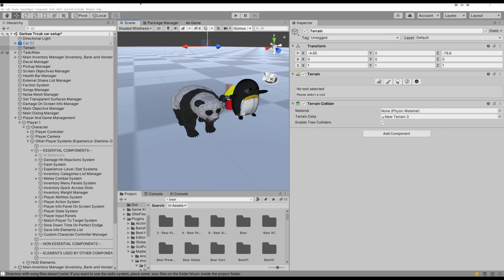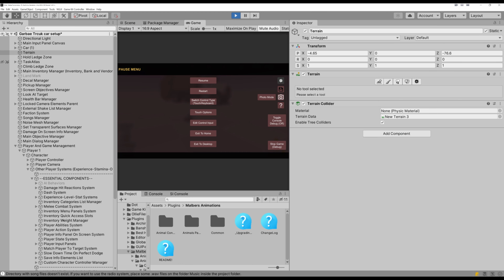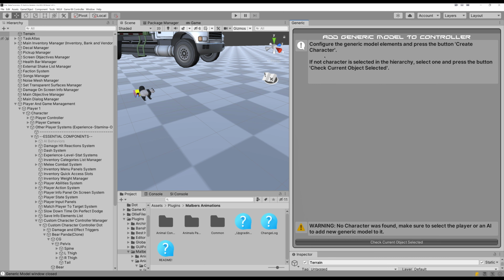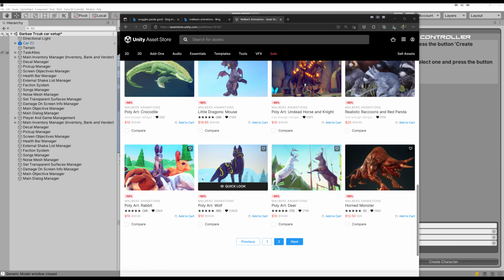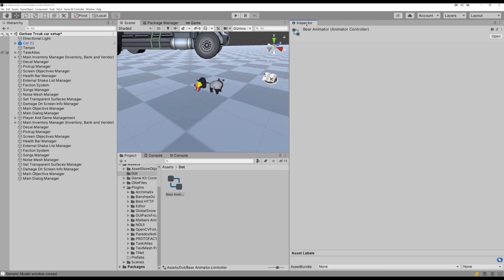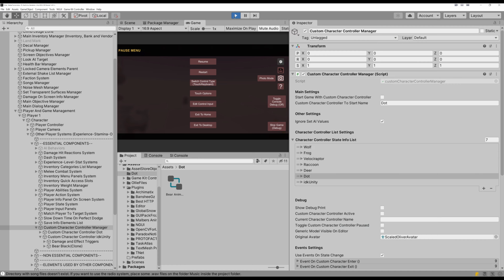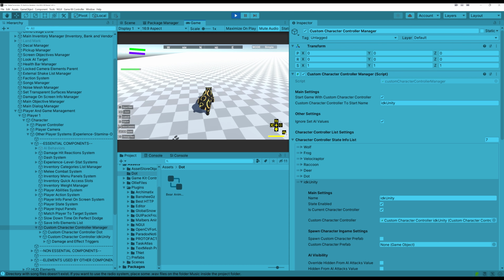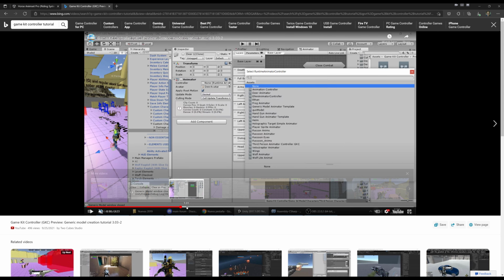idkUnity game creator generic model